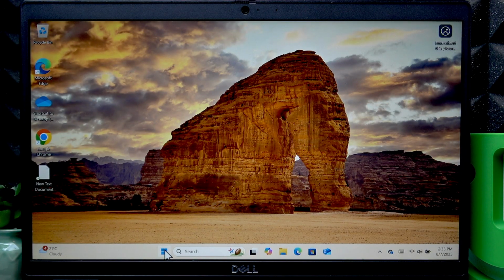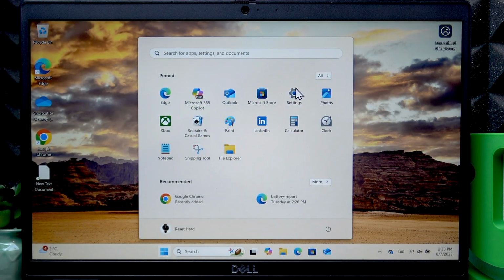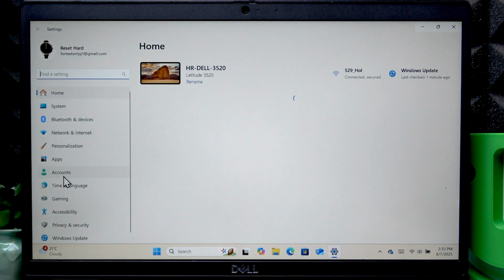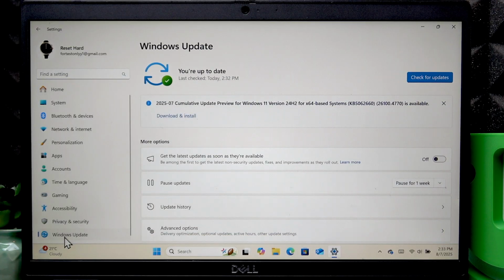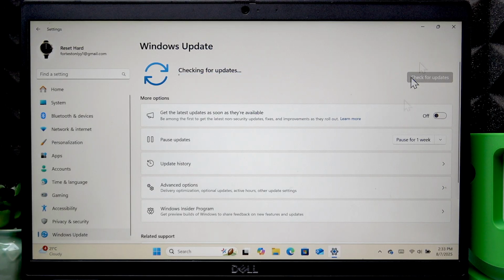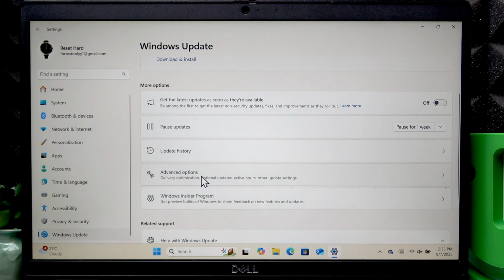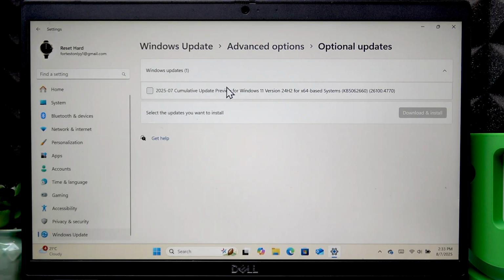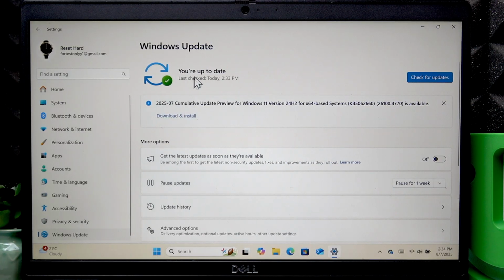DELL Latitude 3520 – How to Update Windows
Keeping your DELL Latitude 3520 up to date is important for security, performance, and accessing the latest features. In this video, you will learn how to update Windows on your DELL Latitude 3520 laptop step by step. We’ll show you how to check for updates, install all available updates, and restart your device if needed. You’ll also see how to access advanced options to install optional updates and drivers, making sure your laptop runs smoothly and securely. Whether you’re new to Windows updates or just want a quick refresher, this guide will help you keep your DELL Latitude 3520 up to date with the latest Windows improvements.

How to update Windows on DELL Latitude 3520?
How to check for Windows updates on DELL Latitude 3520 laptop?
Where to find optional updates and drivers for DELL Latitude 3520?

0:00 Introduction
0:07 Open Start Menu and Go to Settings
0:15 Access Windows Update Section
0:22 Check for Updates and Install
0:35 Restarting the Device After Updates
0:58 Update Notifications
1:06 Advanced Options and Optional Updates
1:28 Conclusion